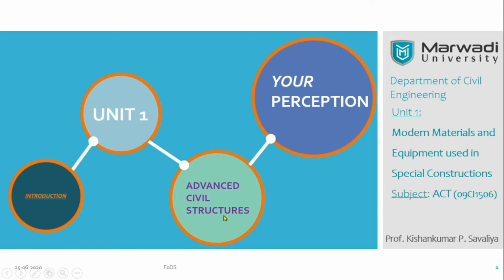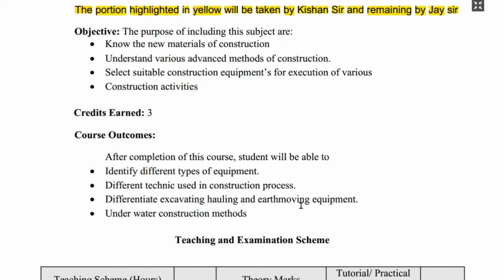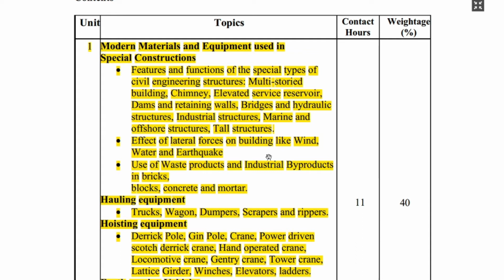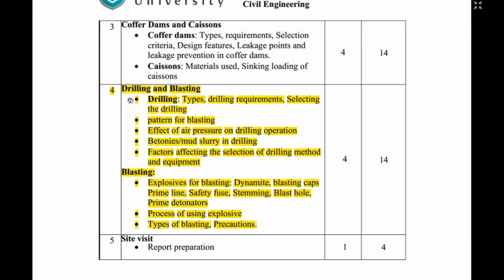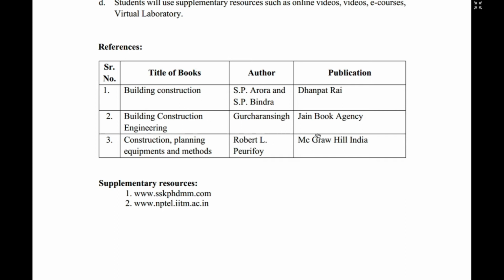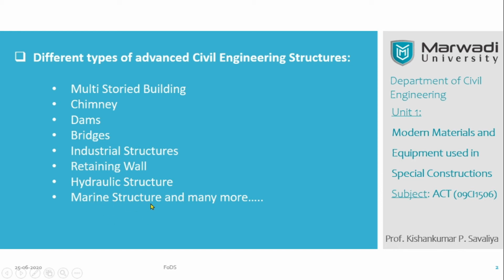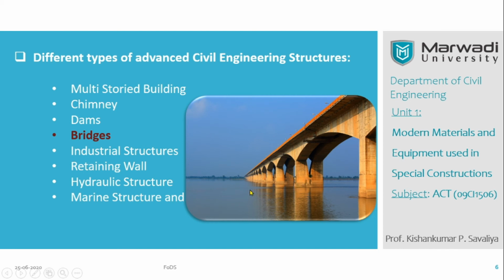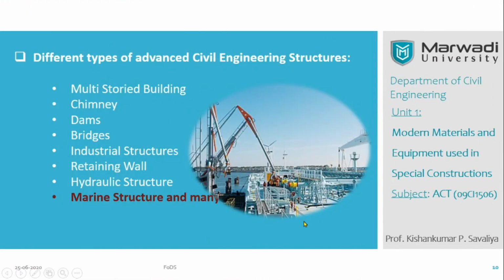1. ACT Online lecture 1 (UNIT 1) | Introduction | Kishankumar Savaliya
ACT SEM 5